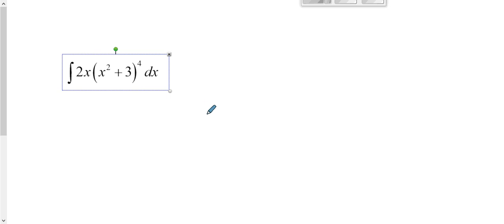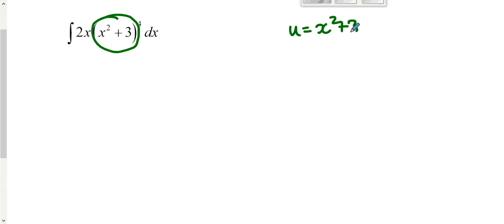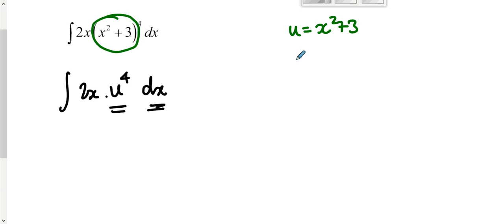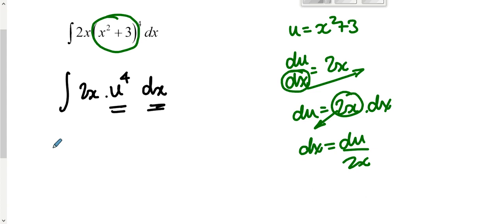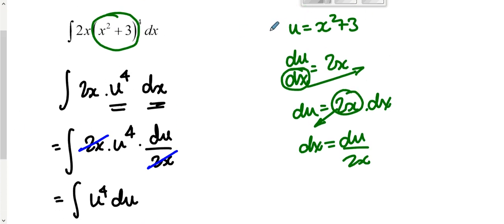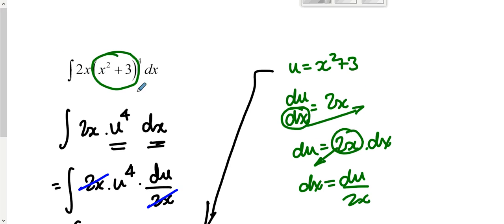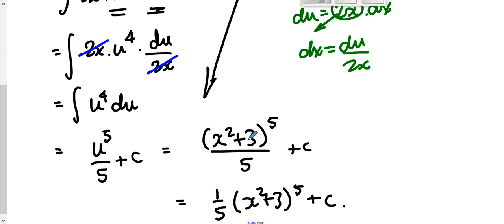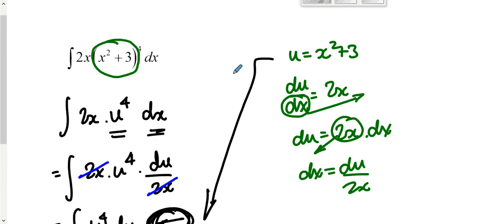maths 3 int sub ex3